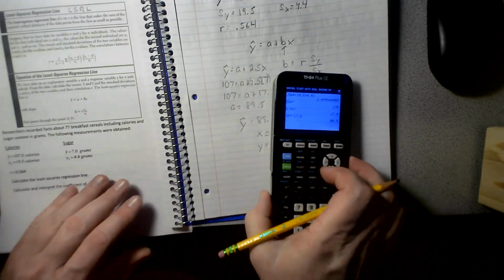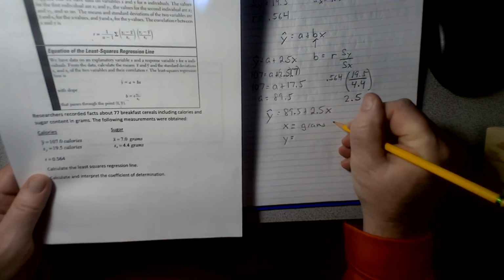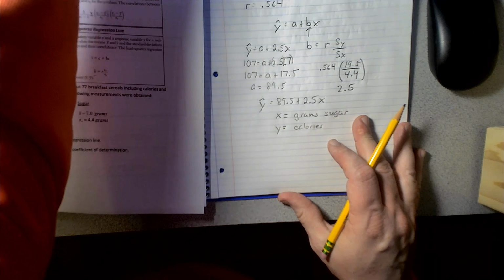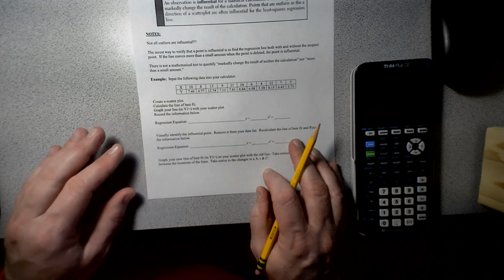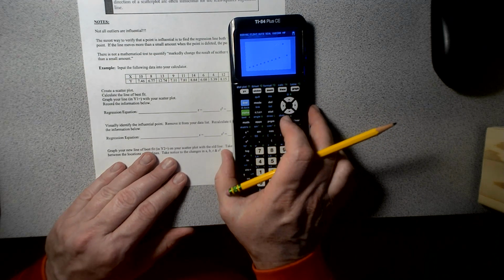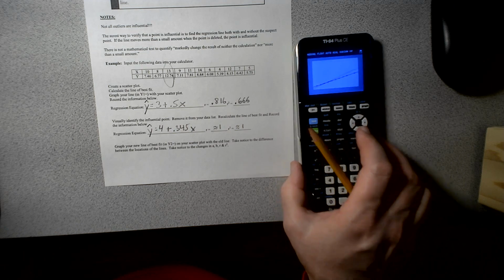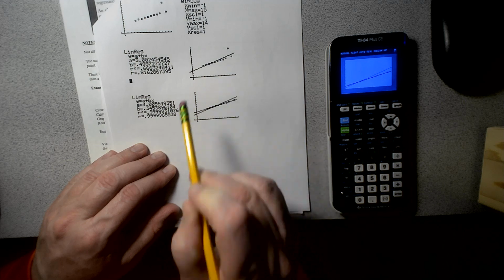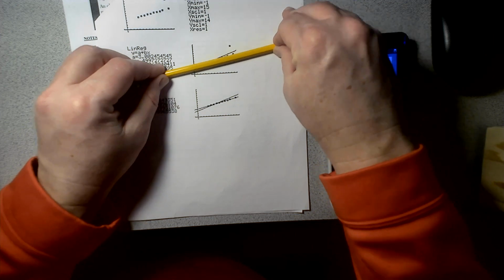AP Stat LSRL from SummStat - Infl Points